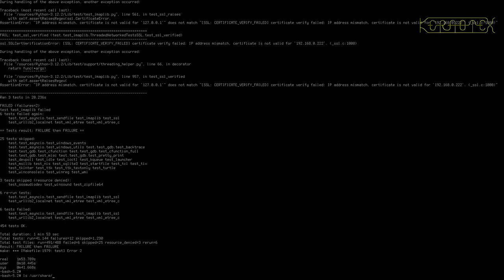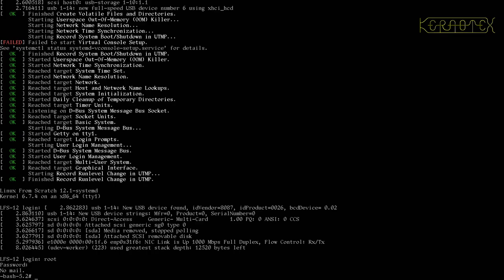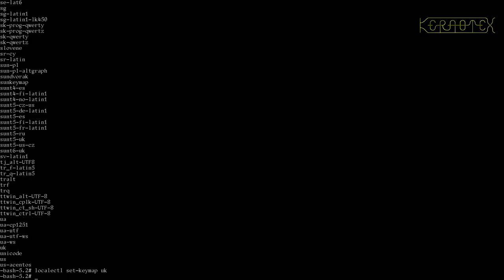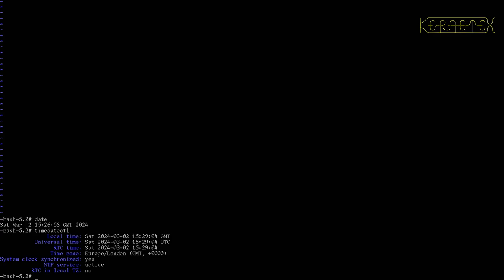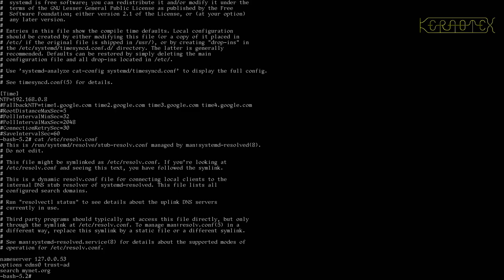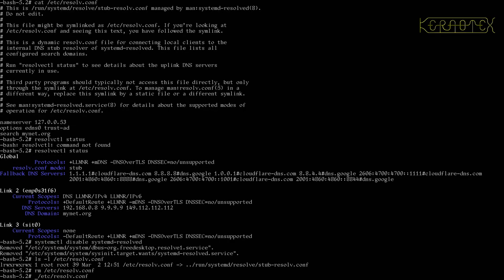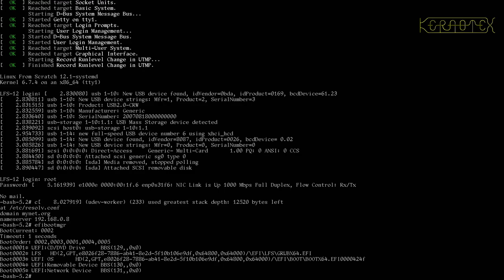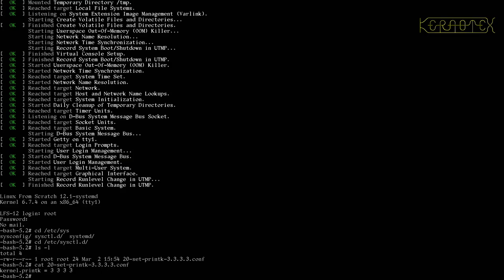17. Supplement: Some Final Fixes and Tweaks - How to build Linux From Scratch (LFS) 12.1 Tutorial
I finish the systemd configuration that could not be properly completed in the chroot environment, fix the kernel's printk warnings appearing on screen and generally polish off the installation to make it more complete.